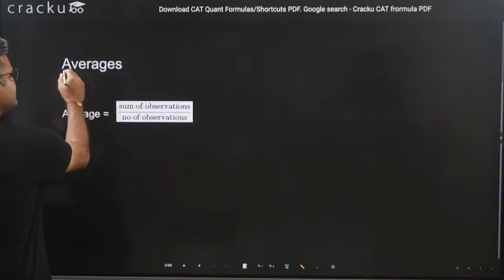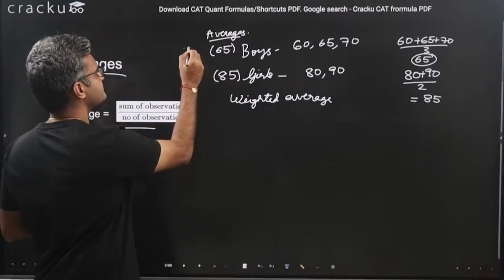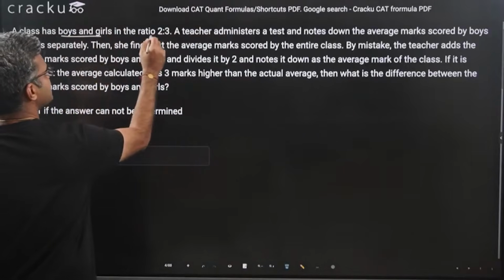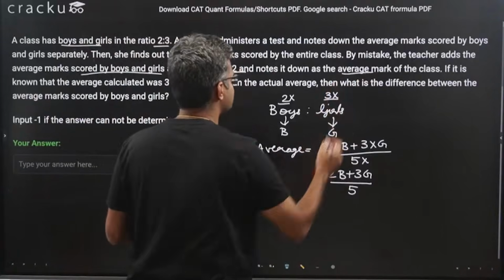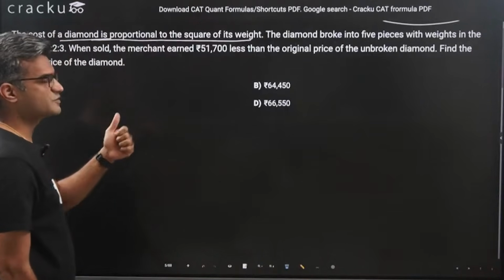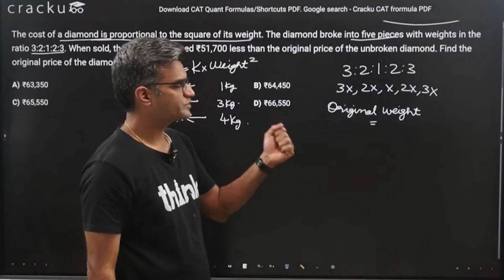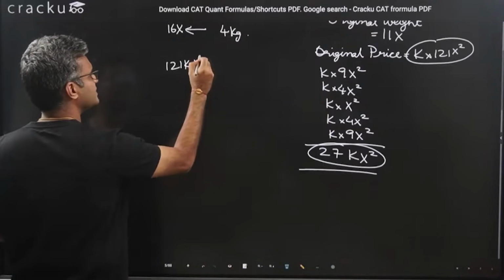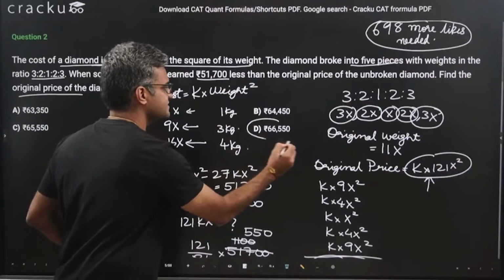CAT 2026: Averages and weighted Averages Formulas & PYQs | Quant Most Important Formulas Playlist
Hi everyone, in this video, Maruti Sir clearly explains the concepts and formulas of averages and weighted averages for CAT 2026. He also solves some of the most important questions that are frequently asked in the CAT exam. In this session, Sir demonstrates two key problems using these concepts, one on finding the difference between the average marks scored by boys and girls, and another on finding the original price of a diamond.

Additionally, Sir covers averages and weighted averages from the Quant section, which are extremely important for the CAT 2026 exam. We are also creating a playlist on the most important Quant formulas, and we hope this series will be very helpful for your preparation.

Your support motivates us to create more valuable content for your CAT 2026 preparation.

⏱️ Timestamps
00:00 Averages and Weighted Averages Formula & Concept explanation
03:12 Question 1 - What is the difference between the average marks scored by boys and girls
06:11 Question 2 - Find the original price of the diamond